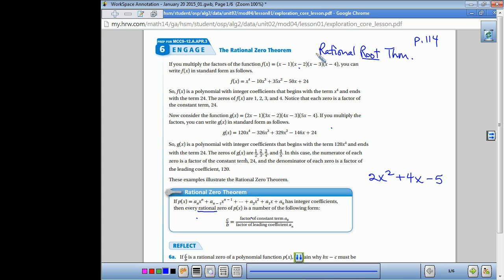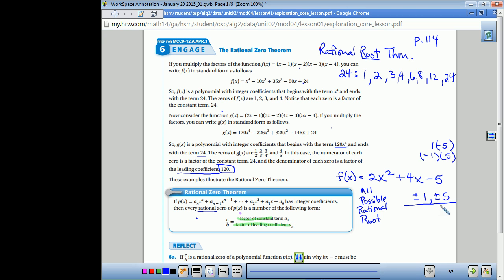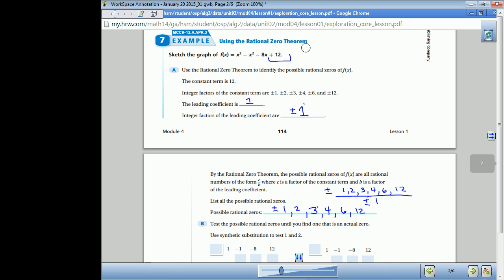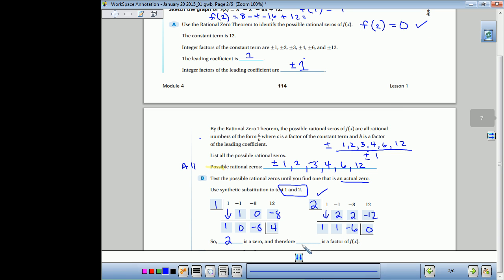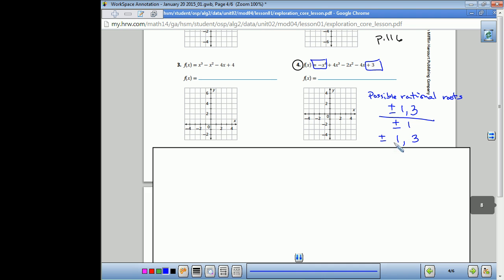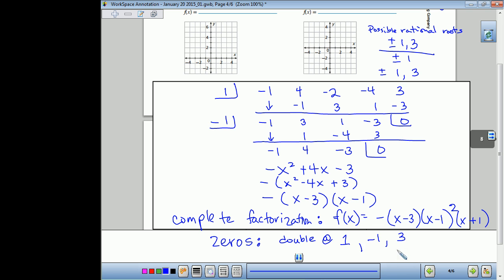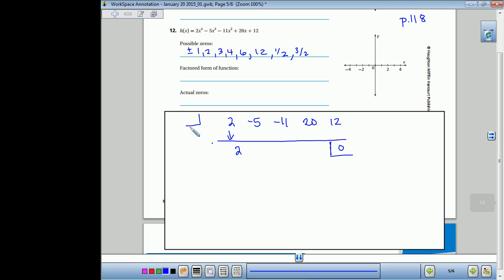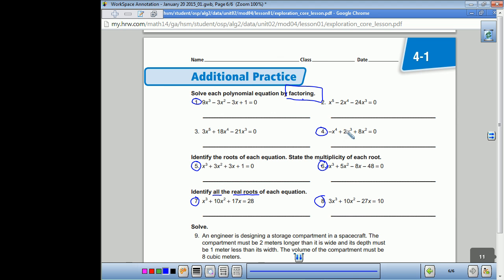AAGAA 1 20 15